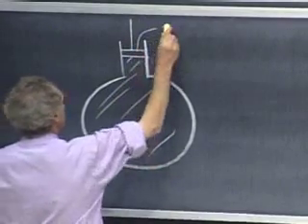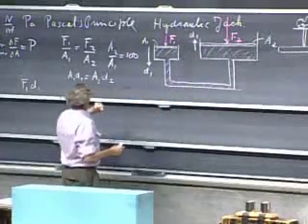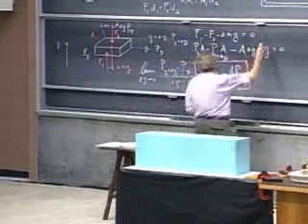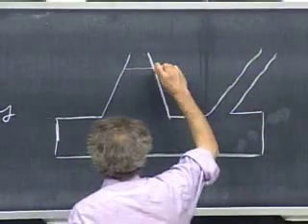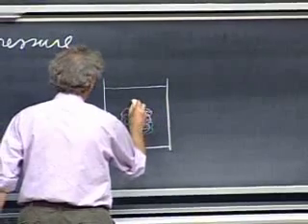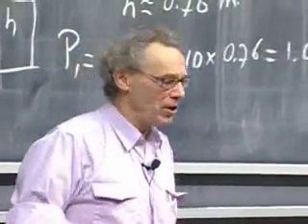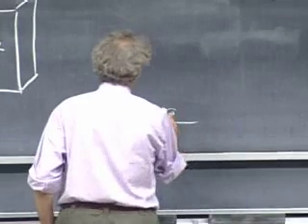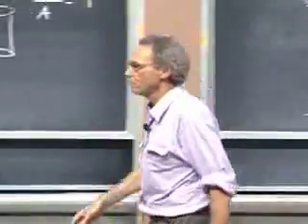Hydrostatics Lecture 1 of 2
Lecture by Walter Lewin (physics at MIT) on hydrostatics, Pascal's principle, atmospheric pressure.